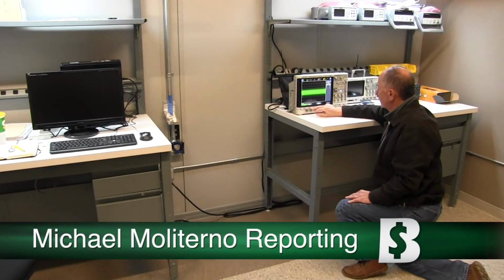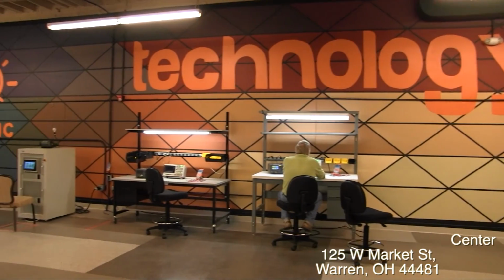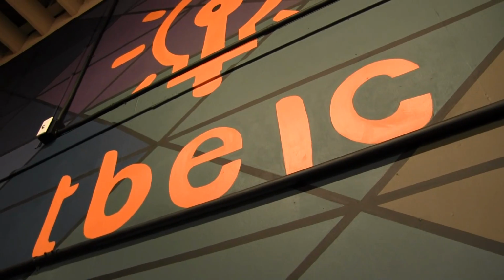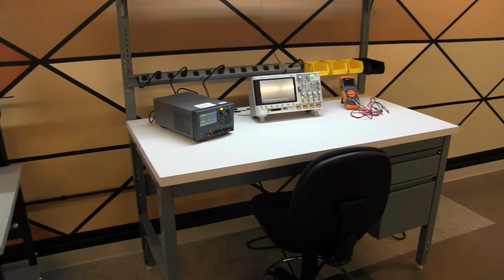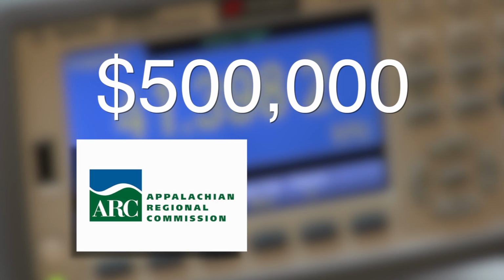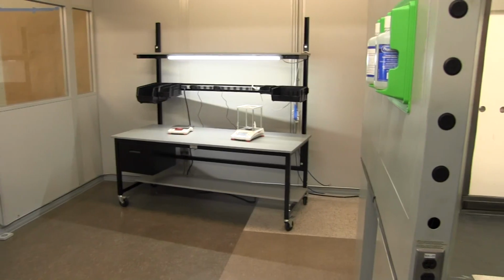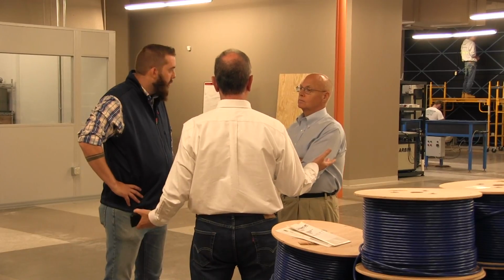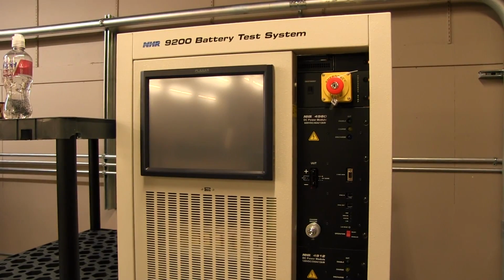Preview TBEIC’s New Equipment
Nearly $500,000 in grants paid for the new testing equipment for entrepreneurs to use at the Tech Belt Energy Innovation Center in Warren.